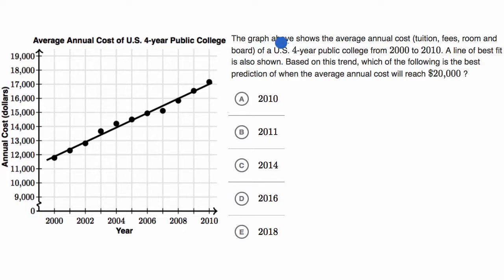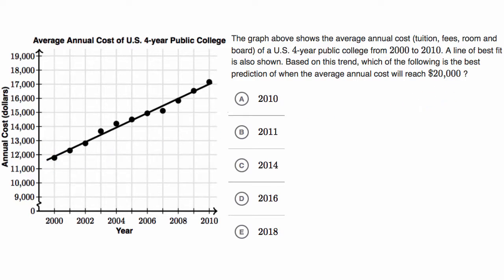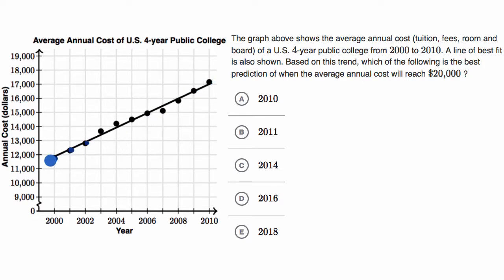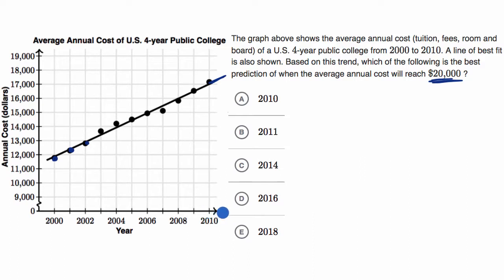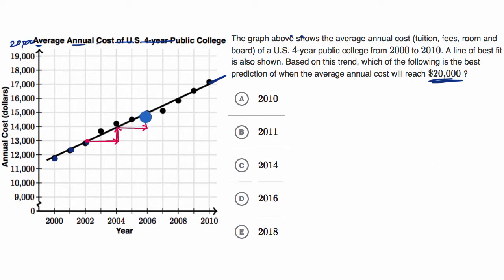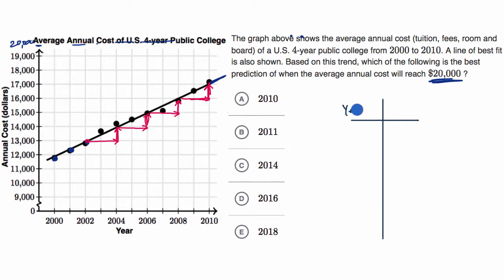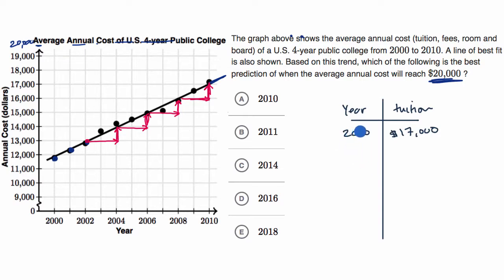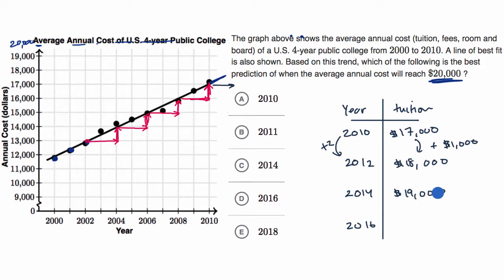Interpreting linear models | Worked example | Praxis Core Math | Khan Academy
Watch Sal Khan work through a question on interpreting linear models from the Praxis Core Math test.